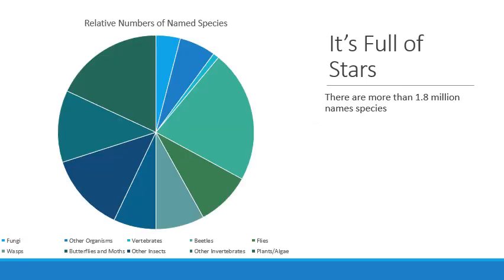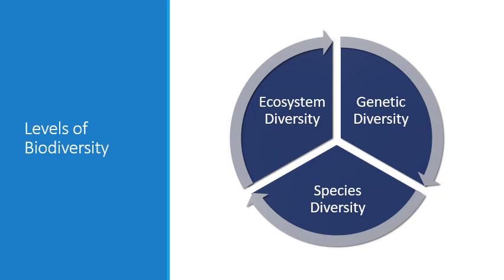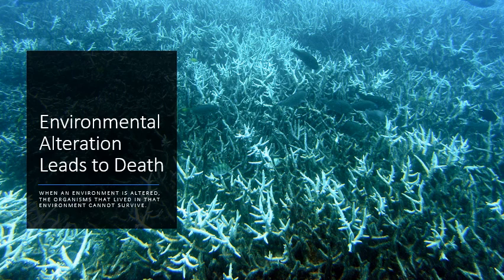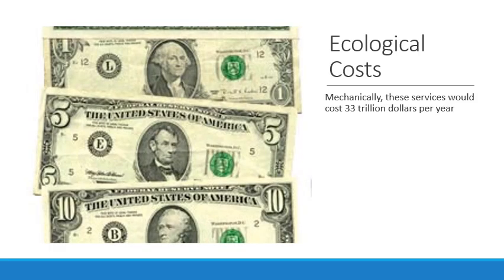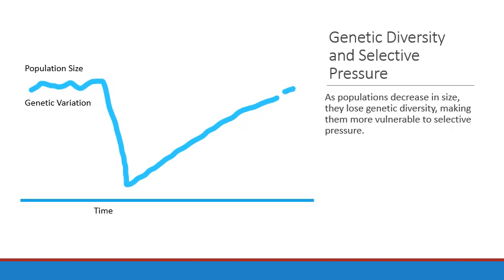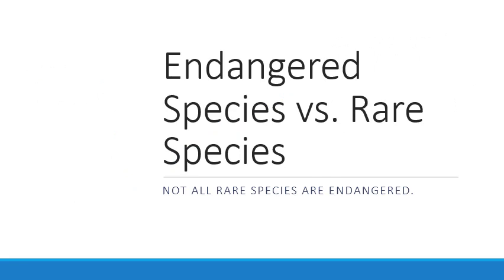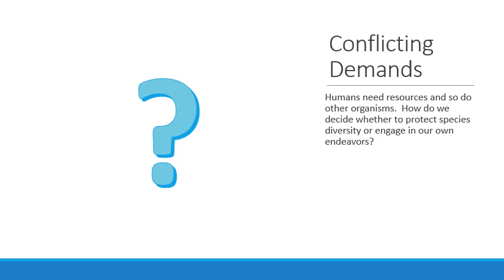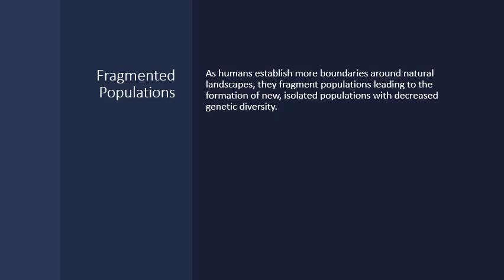17.1 Levels of Biodiversity